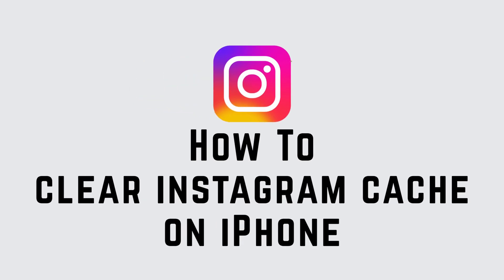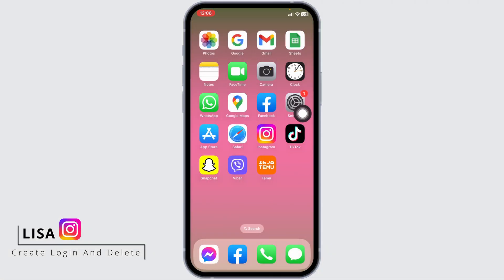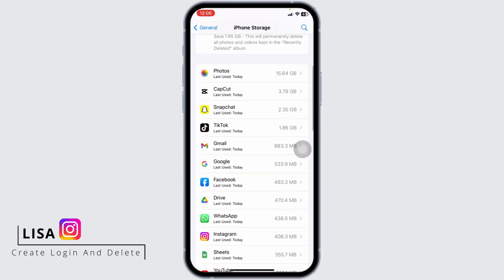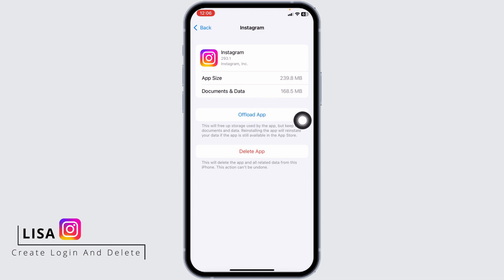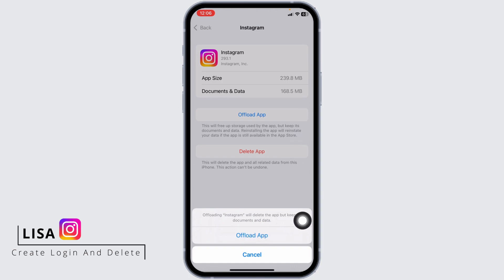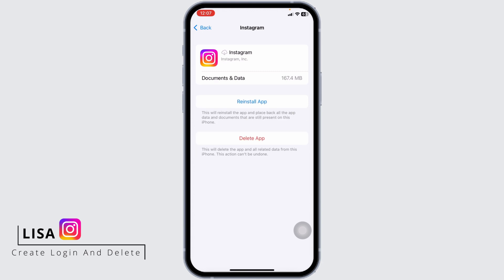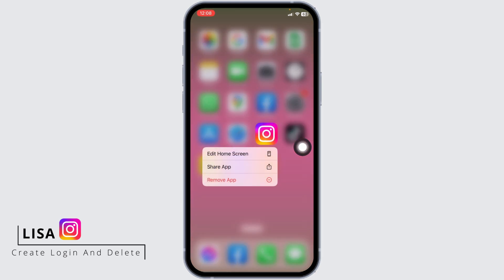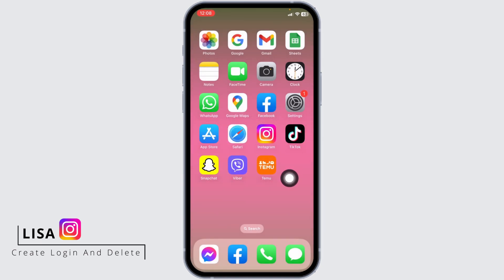How To Clear Instagram Cache On iPhone (2023)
In this step-by-step guide, we'll show you how to clear Instagram cache on your iPhone using the latest methods and options available in the app. By clearing the cache, you can free up storage space and potentially improve the overall performance of the Instagram app.

👋 Welcome to Create Login And Delete! In this tutorial, we'll guide you through the process of clearing Instagram cache on iPhone in 2023. If you're experiencing issues with Instagram's performance, such as slow loading, freezing, or excessive storage usage, clearing the app's cache can help resolve these problems.

Tips for clearing Instagram cache on iPhone

📱 Timestamps:

0:00 - Introduction
0:05 - How To Clear Instagram Cache On iPhone
0:15 - Steps To Clear Instagram Cache On iPhone